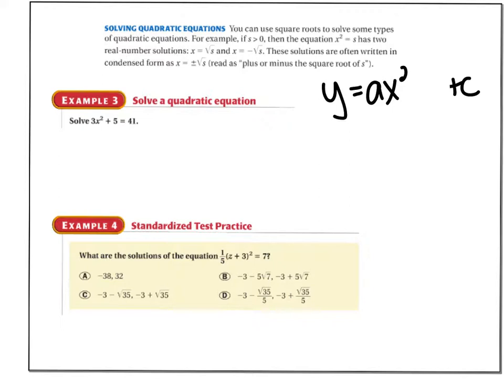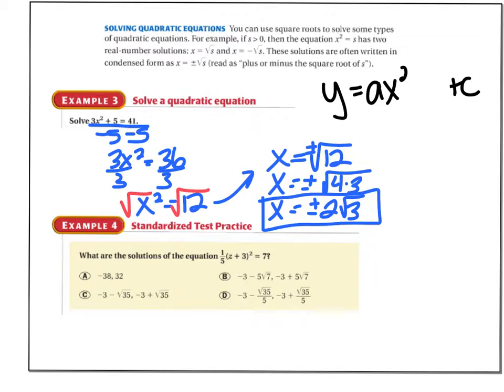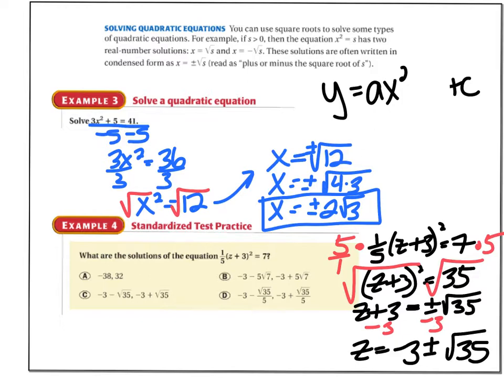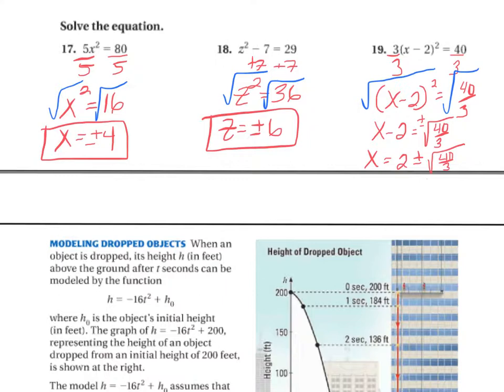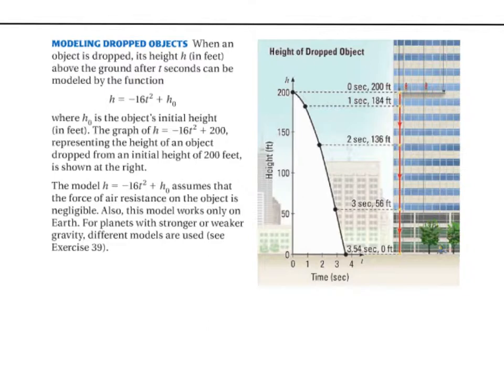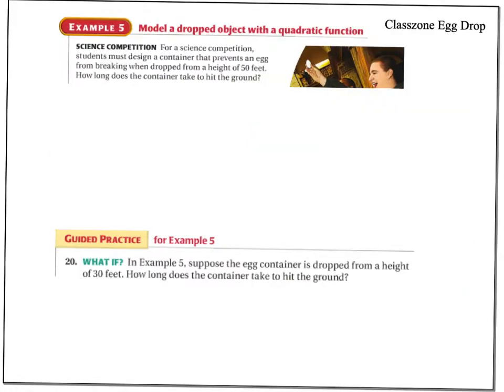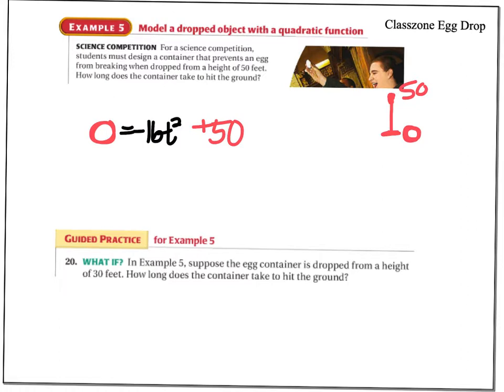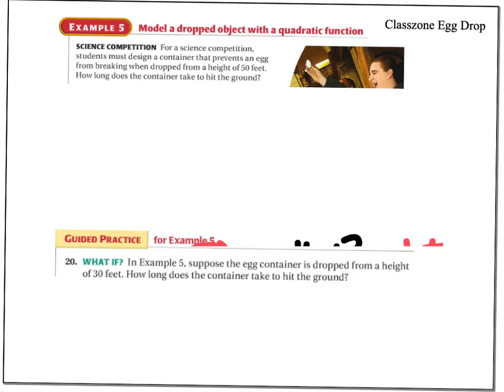Solving Quadratic Equations with the Square Root Method